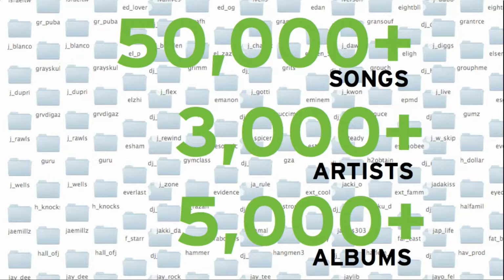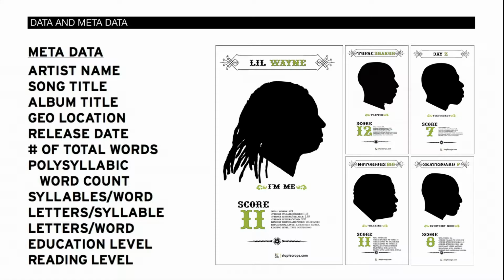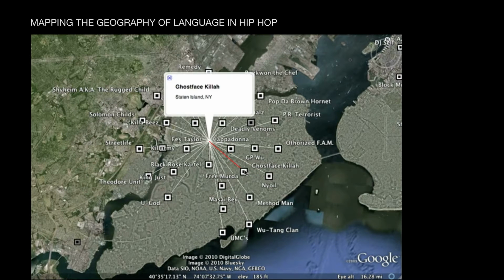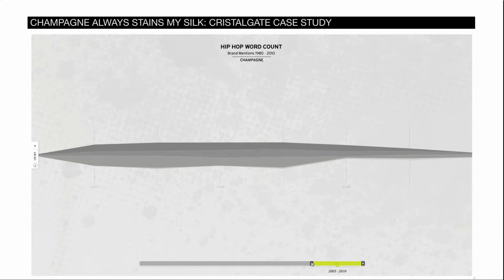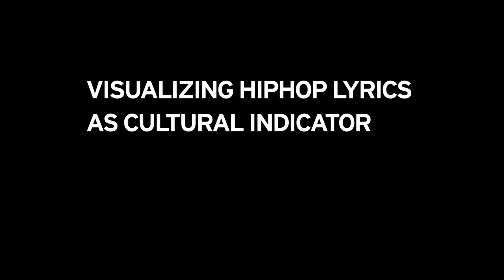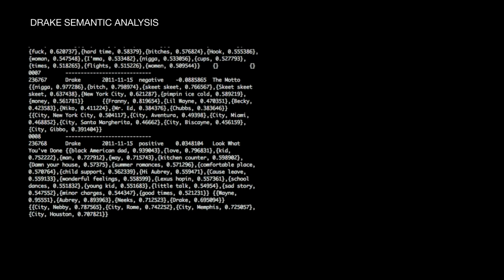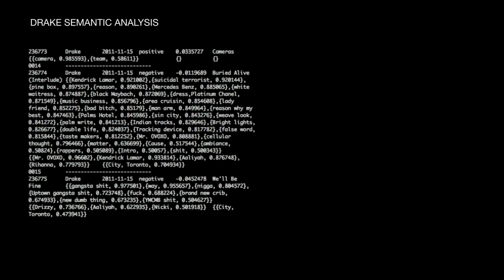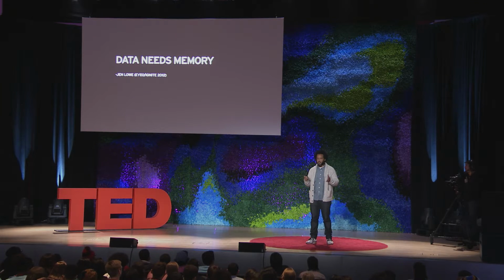Hip hop: a culture indicator | Tahir Hemphill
Tahir Hemphill, creator of Hip Hop Word Count, made a database that maps the language of hip hop and organizes it by context, location and content. Having visually mapped the lyrics of 50,000 songs, he has transformed hip hop into a cultural indicator. In this sharp talk, we see the ways in which he has transformed this genre through the use of raw data.
TEDArchive presents previously unpublished talks from TED conferences.
Enjoy this unedited talk by Tahir Hemphill.
Filmed at TEDYouth 2014.
NOTE: Comments are disabled on this video. We made this difficult decision for the TED Archive because we believe that a well-moderated conversation allows for better commentary from more people and more viewpoints. Studies show that aggressive and hateful comments silence other commenters and drive them away; unfortunately, YouTube's comment moderation tools are simply not up to the task of allowing us to monitor comments on so many videos at once. (We'd love to see this change, YouTube.) So for now, if you'd like to comment on this talk, please use Facebook, Twitter or G+  to discuss with your networks.